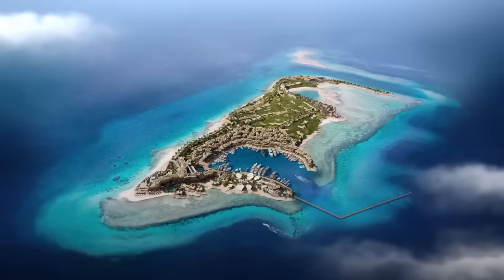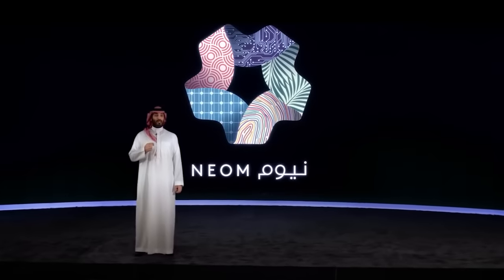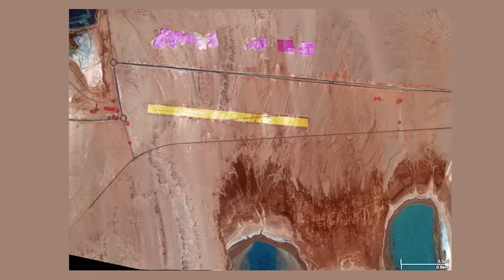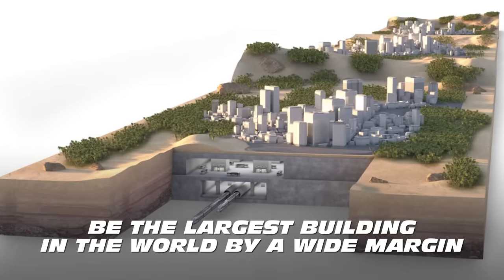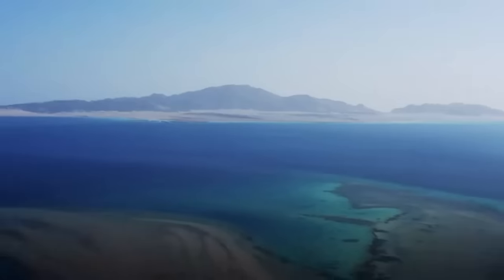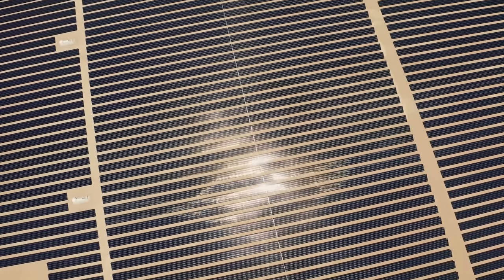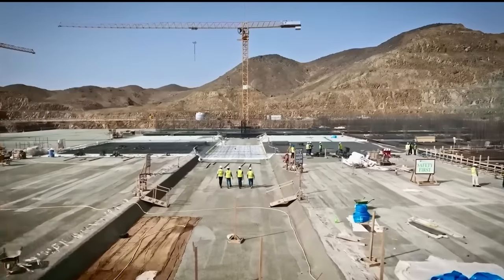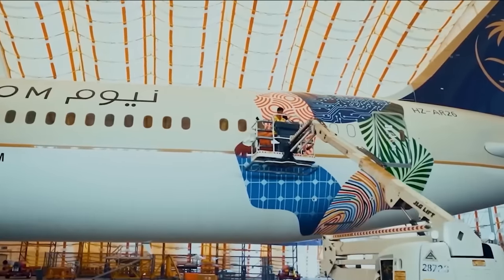Neom Is Really Happening! 😱 (2023 SHOCKING Progress)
New satellite images have revealed an aerial view of the rise of Saudi Arabia's $500 billion Neom mega project. Neom has entered the first phase of development with preparation work to develop the infrastructure for its different regions. Saudi Arabia has published a new video showing how a vision of the future is taking shape. It shows construction taking place across various regions as part of the project. This includes Neom The Line City, Trojena, Oxagon and Neom’s newest region; Sindalah Island. In today's video, let's explore what Neom has achieved so far!

0:00 Neom Is Really Happening
1:16 Saudi Vision 2030
1:56 The Line City Progress
4:10 Sindalah Island Progress
5:25 Trojena Progress
6:22 Oxagon Progress
7:22 What has Neom achieved so far?
9:32 Criticism and Controversy